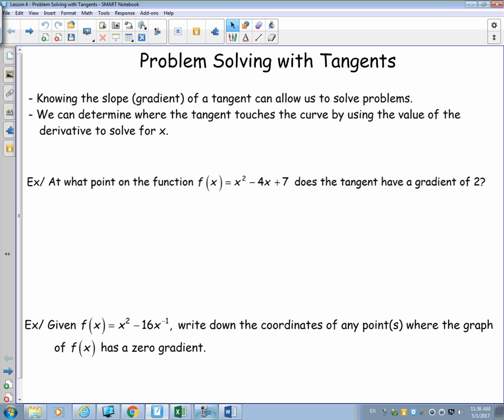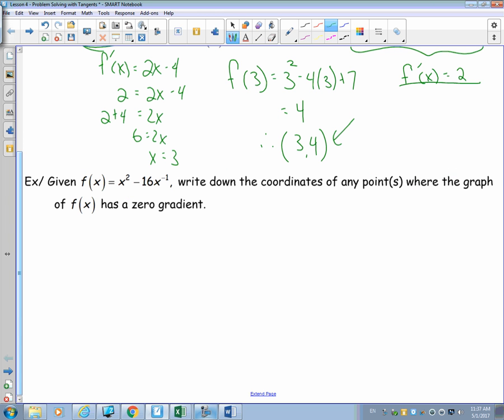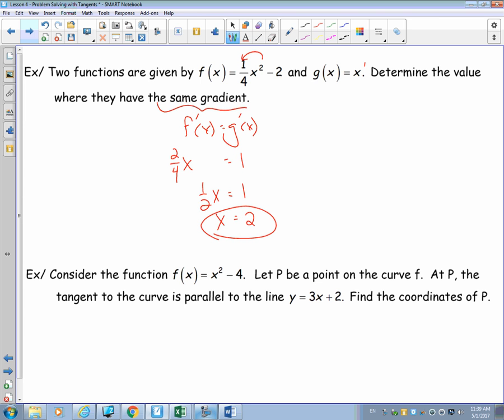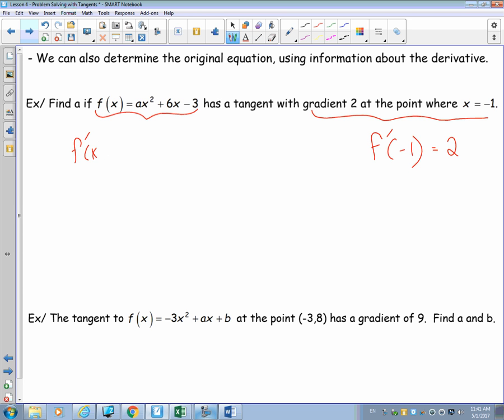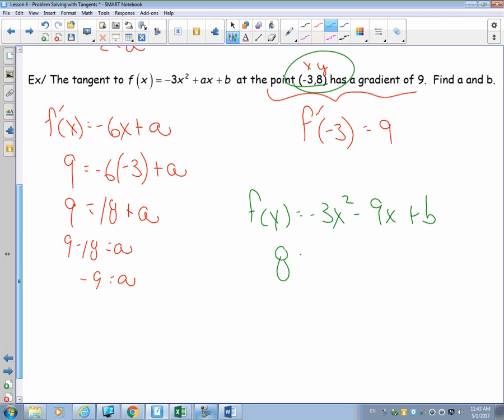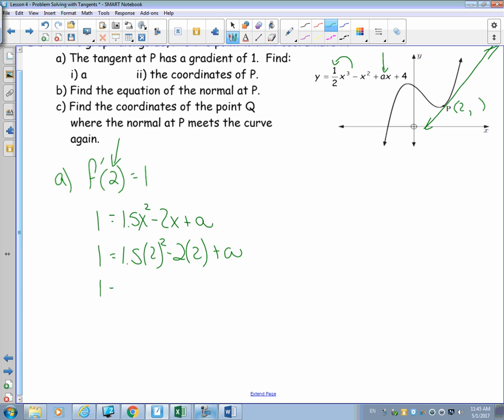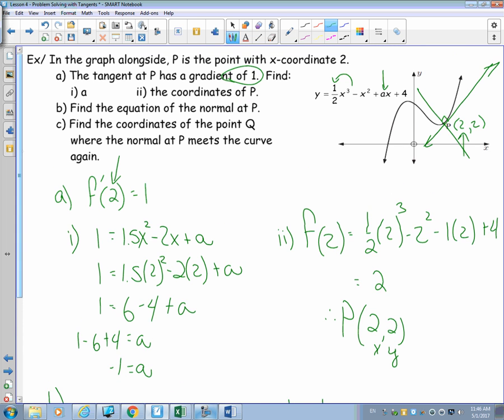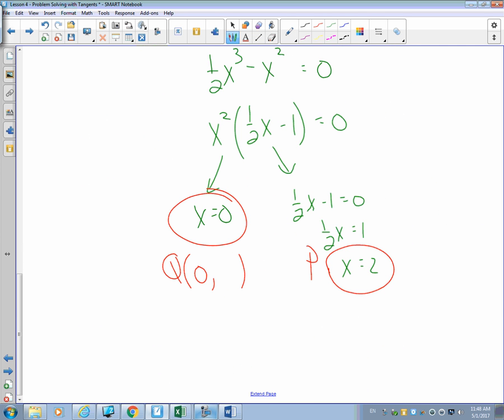Lesson 4 Problem Solving with Tangents